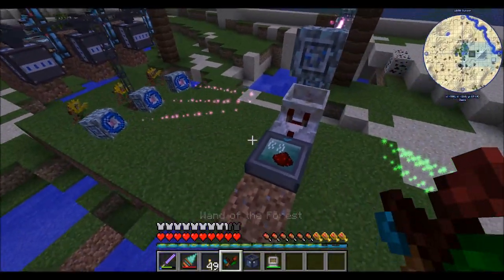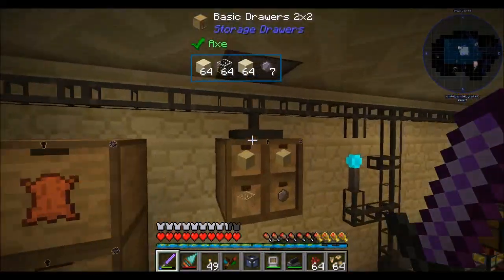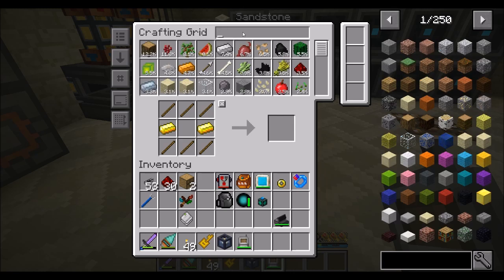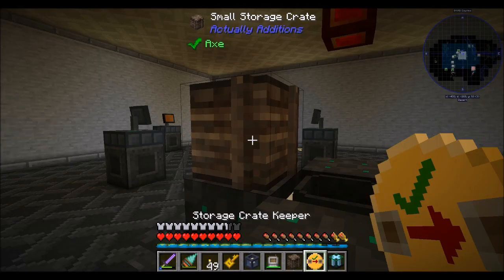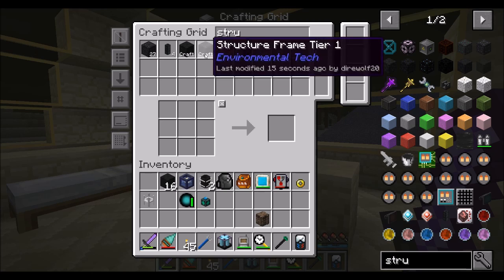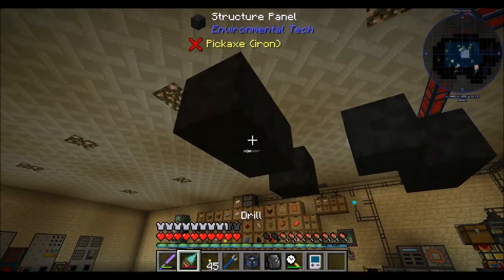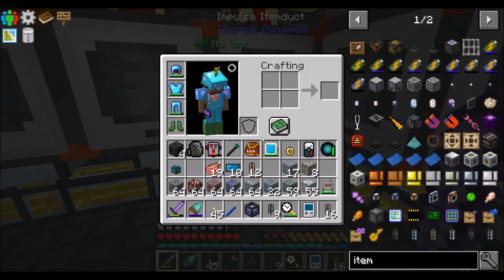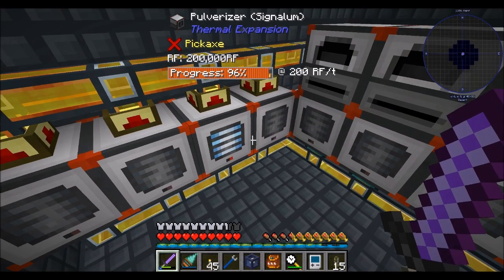Lets Play S9 E52 Gem Processing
I've got a lot of gems/dusts from my void miner, lets add to our compact machine and get something better going.